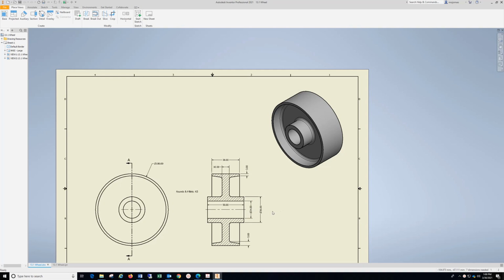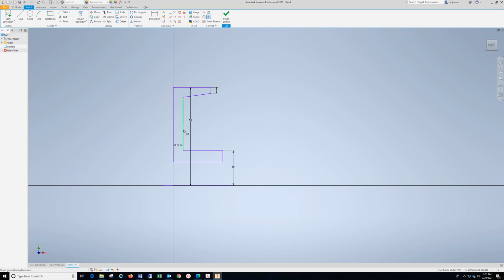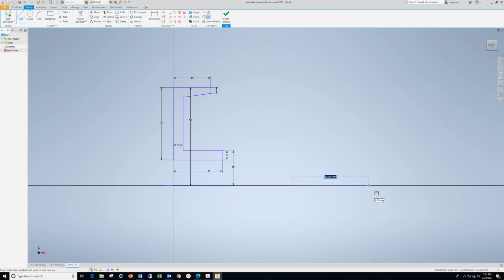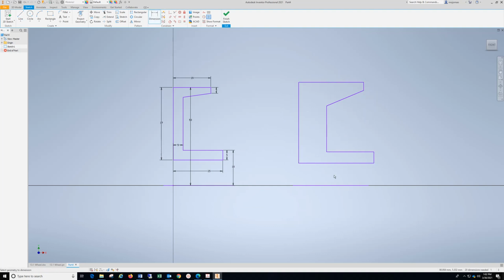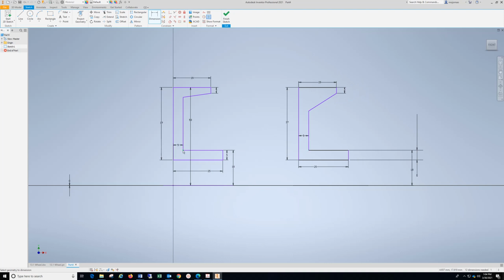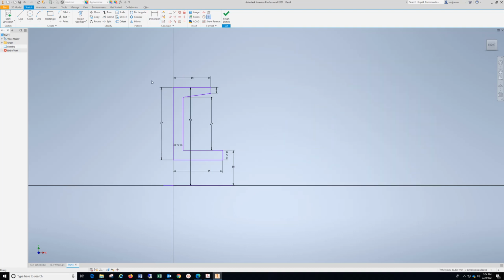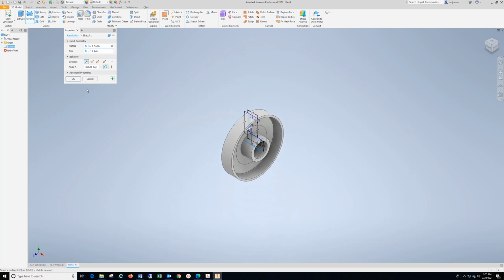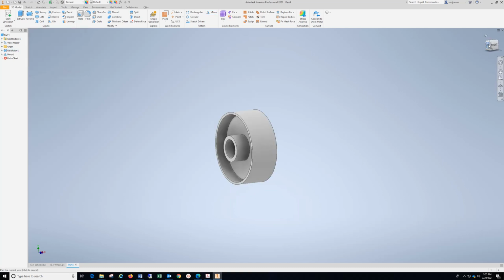Wheel 14 1